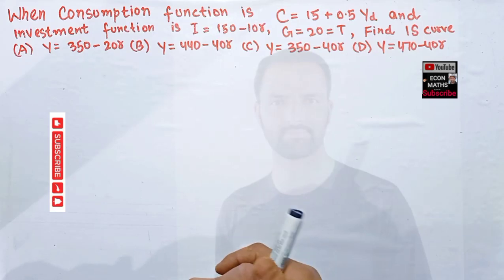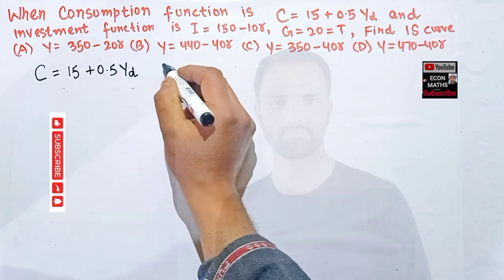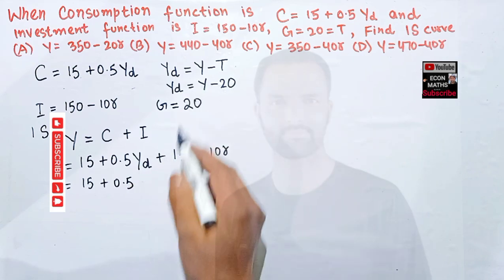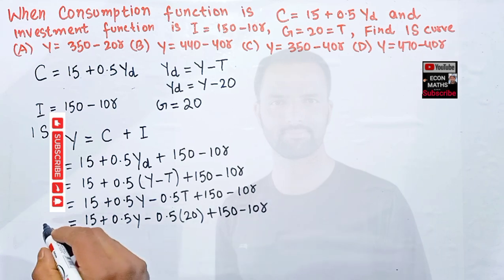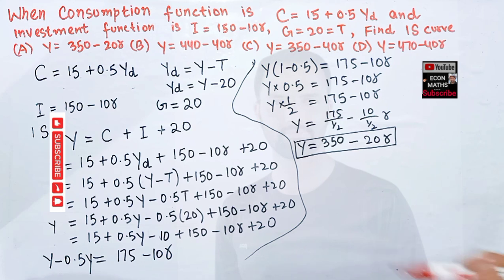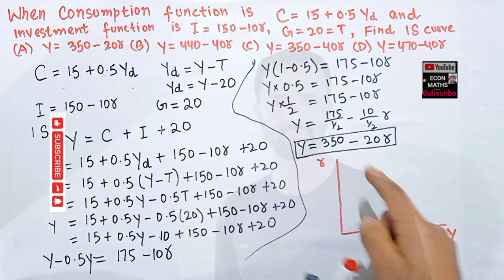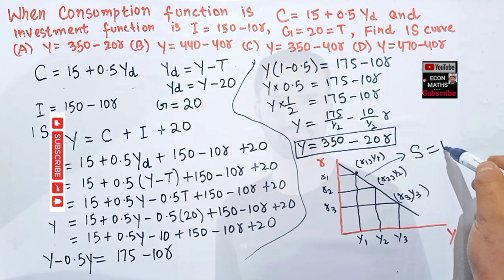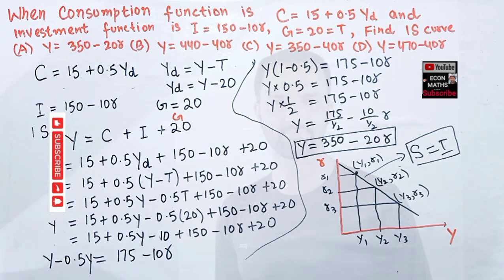Finding investment Saving (IS) curve from Consumption Investment JNU | PhD | NTA | JUNEE 2021| Econ